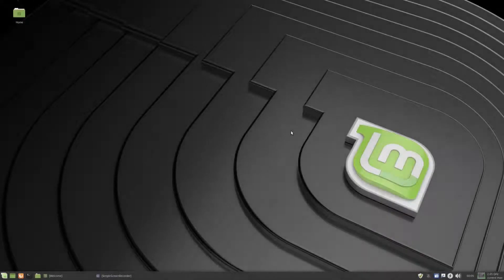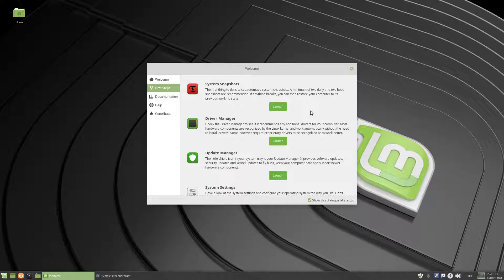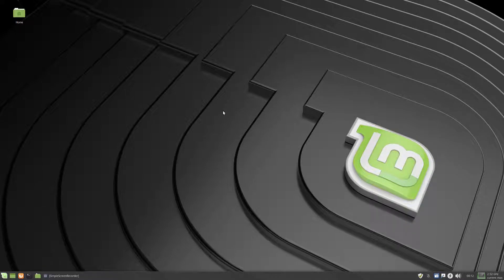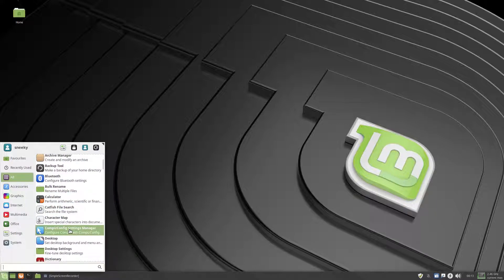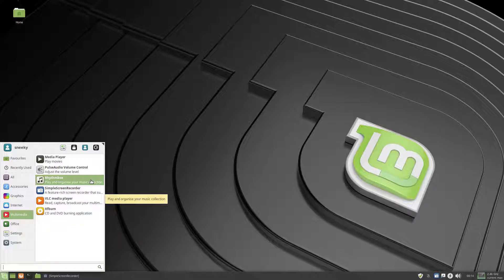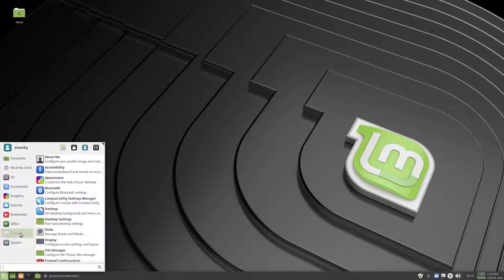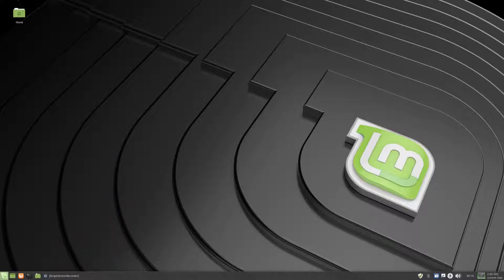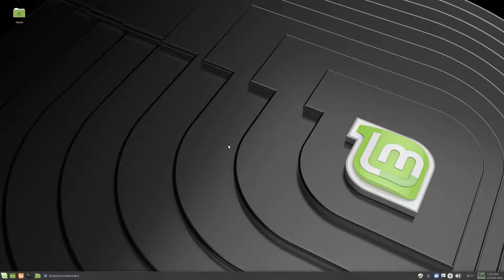Linux Mint 19 Tara XFCE Beta.. It Be Good And Minty..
Here we have the latest version of mint and in my eyes it is very, very good even though i am not a mint fan to be honest, but this is one of the first versions of Linux mint that i have no problems with so thus is a good thing for me, so go give it a go as you may like it a lot..dozo..